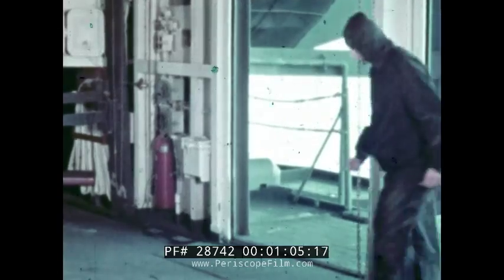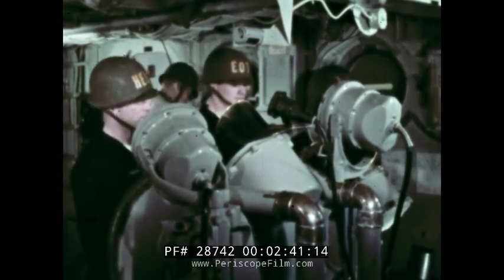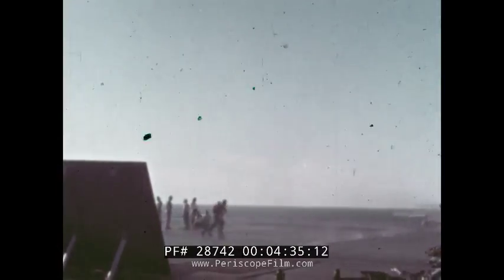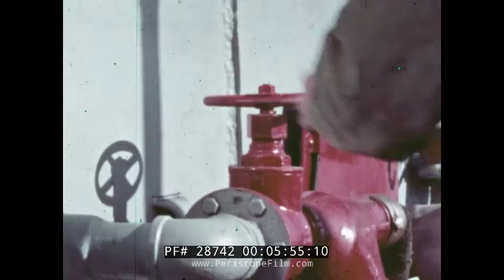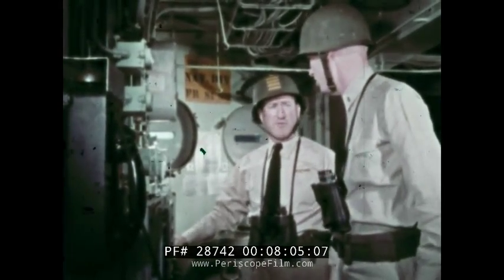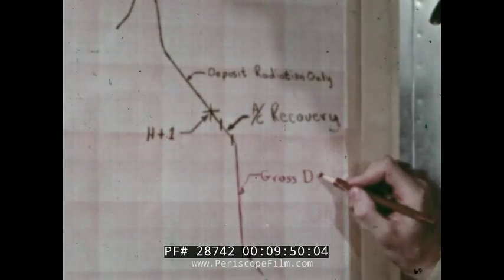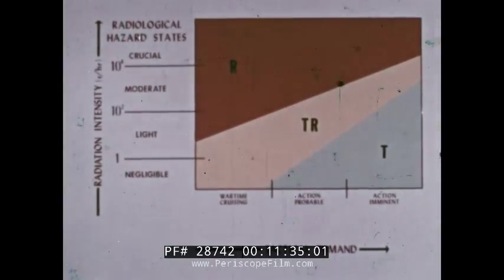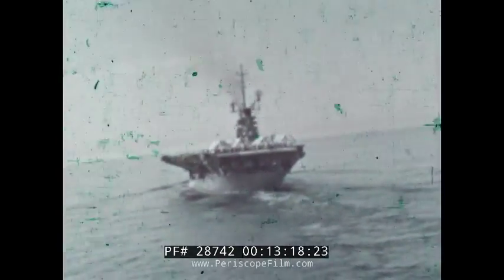" NUCLEAR DECONTAMINATION AT SEA " 1951 U.S. NAVY ATOMIC WARFARE TRAINING FILM 28742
Although the main title is missing, this film is likely "Industrial Radiological Decontamination of Ships", a U.S. Navy production from 1951 that shows how the men aboard an aircraft carrier decontaminate their ship in the wake of a passing through a fallout area, the result of an enemy nuclear strike. The film outlines a comprehensive decontamination and radiological defense process on a ship following a nuclear attack. It begins with washing and scrubbing to remove contamination, followed by detailed decontamination procedures that allow personnel to remain in vital areas while tracking radiation doses. Teams are sent to decontamination stations after reaching maximum dosage, where they remove protective clothing and are monitored for contamination. After showering and receiving clean clothing, the ship secures from deep shelter, and battle stations are re-manned. Radiological countermeasures ensure minimal exposure as the ship passes through a fallout area. Radiation dose readings are taken, and general quarters are called multiple times, with strike aircraft launched and warnings transmitted. Standard damage control procedures are carried out, and the ship maneuvers out of the downwind area. The ship's radiological status is assessed, and it is declared safe for combat, with normal operations resuming. The importance of a well-trained crew and coordinated radiological defense system is emphasized for surviving nuclear attacks.

00:00: Decontamination process begins with washing down and scrubbing using a standard detergent, followed by flushing away the contamination.
0:42: Detailed decontamination allows extended remaining in vital areas; team leaders track accumulated radiation doses.
1:00: Teams are ordered to personnel decontamination stations after reaching maximum dosage.
1:15: In the decontamination station, men remove their protective clothing.
1:20: Personnel are monitored for body contamination, with hot spots marked for removal; hands and body are decontaminated.
1:50: After showering, personnel are monitored again to ensure all significant contamination is removed.
2:10: Clean clothing is issued after decontamination.
2:22: The ship secures from deep shelter, and all battle stations are re-manned.
2:44: Radiological countermeasures result in minimal exposure; the ship and personnel pass through a fallout area safely.
3:15: Radiation dose readings are taken from representative crew members.
3:37: General quarters are called.
4:14: Strike aircraft are launched.
4:23: A radar picket destroyer transmits a warning to the carrier.
4:52: General quarters are called again, and all hands man their battle stations.
5:43: Designated personnel take shelter; water washdown is activated.
6:24: An atomic attack is announced.
6:35: Maneuvering the ship out of the downwind area and deep sheltering of personnel are the only effective immediate countermeasures.
6:50: Standard damage control procedures are carried out; damage is reported.
7:07: A quick estimate of the fallout area is made.
7:19: Strike aircraft and combat air patrol are instructed to avoid the fallout area.
7:21: Radiation intensity plot shows decreasing radiation levels as the ship moves away from the fallout center.
8:02: Intensity readings are pulled in for evaluation.
8:22: Average interior intensity and topside dose are evaluated; low fuel status necessitates immediate recovery of combat air patrol.
8:55: Aircraft recovery personnel must come out of shelter, with limited time topside due to radiation exposure.
9:16: Gross decontamination of flight deck and island is carried out.
9:44: Radiological status of the ship is assessed; average intensity and hot spots are identified.
10:09: The ship is declared radiologically safe for combat; normal routine resumes.
10:35: Strike aircraft are recovered as normal operations resume.
10:59: The carrier is radiologically safe and tactically effective.
11:11: Summary of the importance of a well-trained crew and coordinated radiological defense system for surviving nuclear attacks.
11:29: Detailed countermeasures for various phases of a nuclear attack, including sheltering, washdown, and decontamination.
12:08: Importance of knowledge of nuclear weapon effects, radiological defense systems, and trained crew for surviving and fighting in radiological environments.